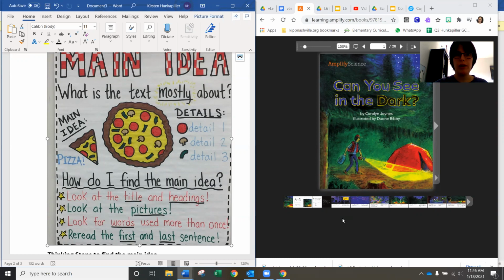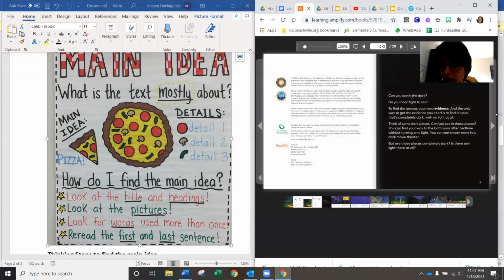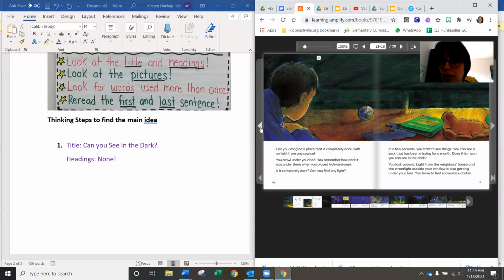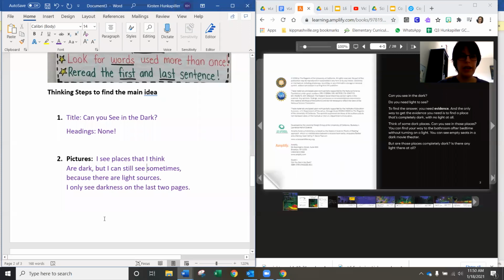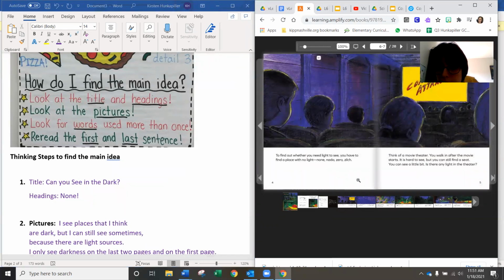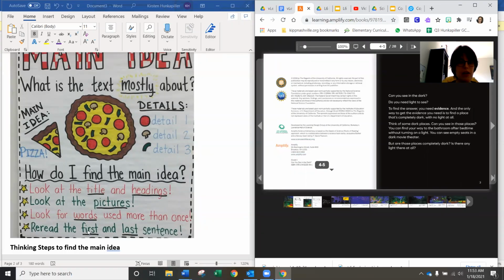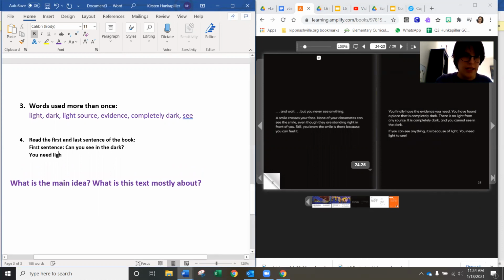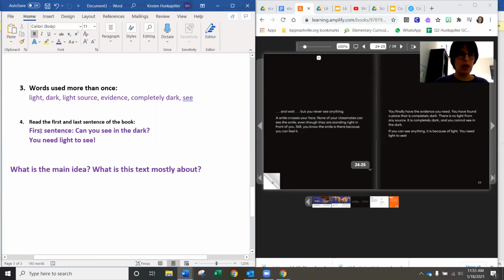Main idea thinking steps